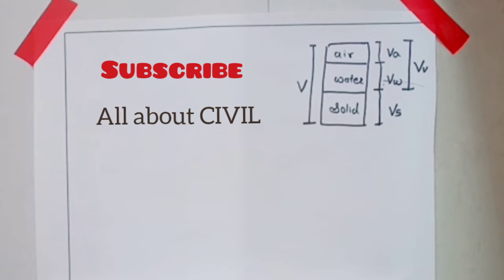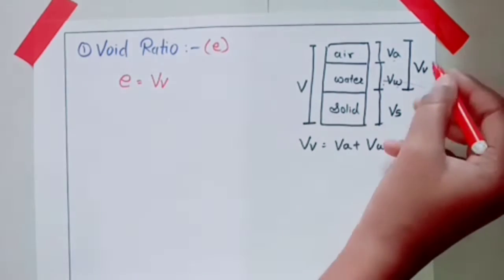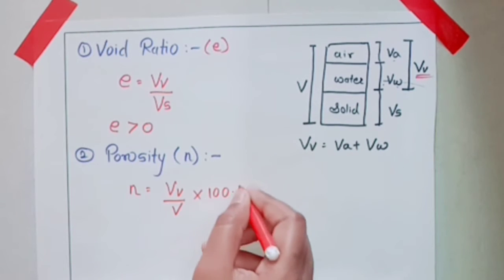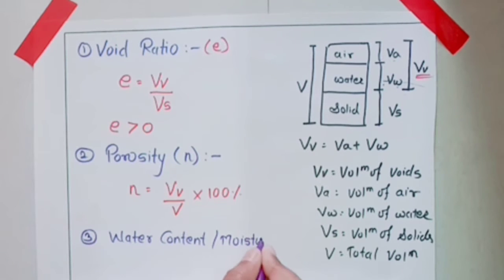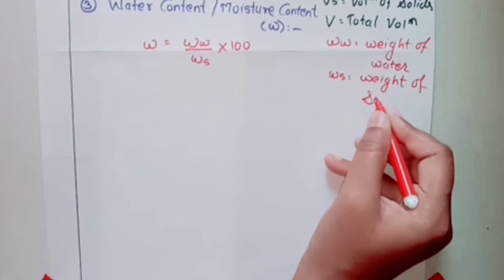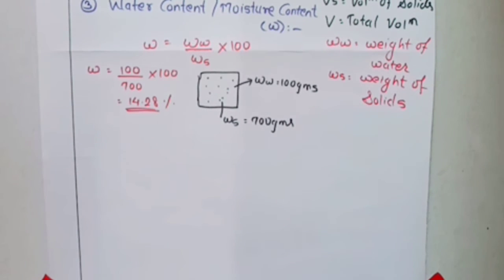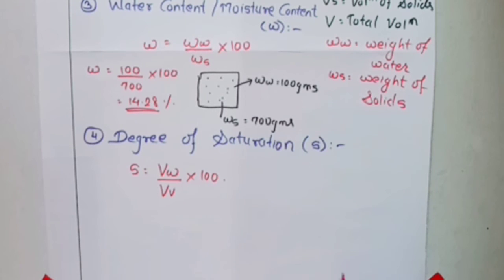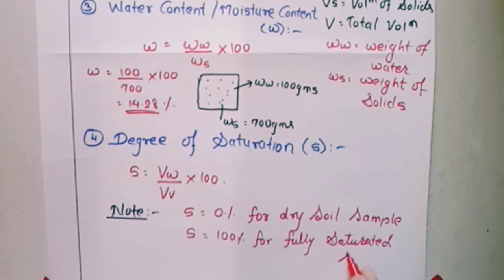what is void ratio, porosity, water content and degree of saturation?